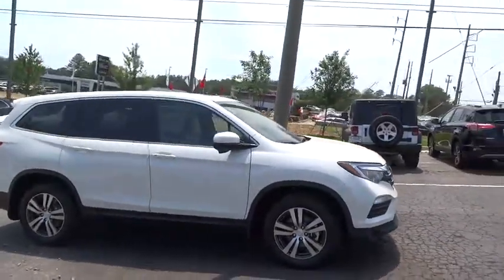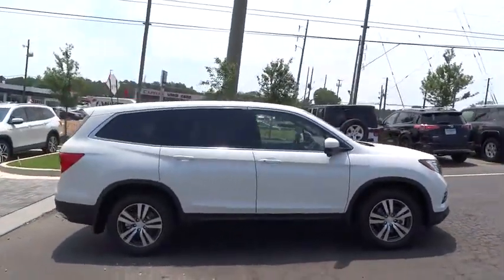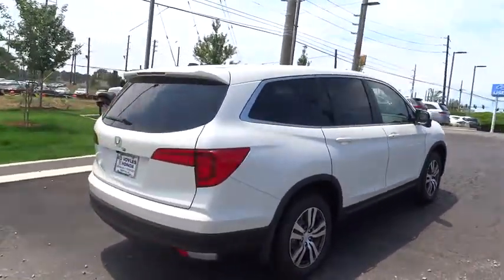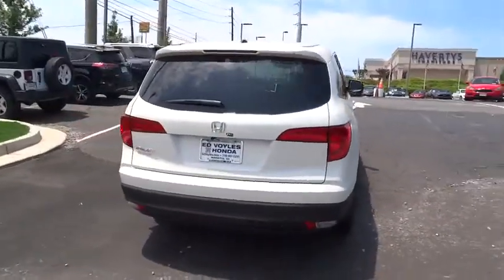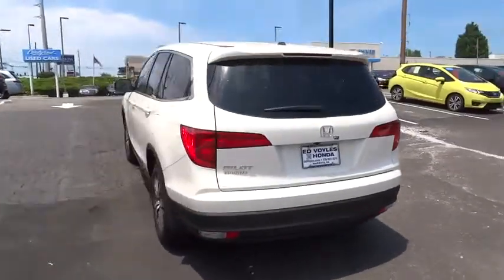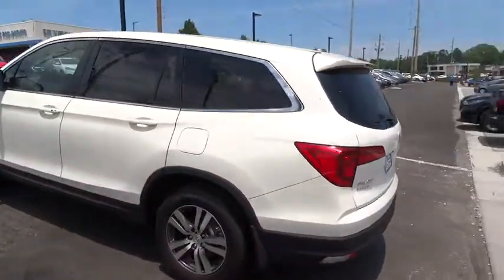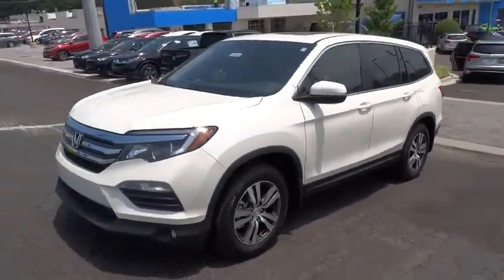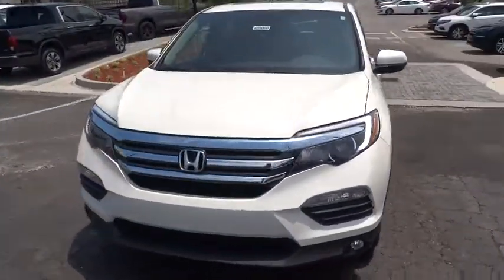2017 Honda Pilot Marietta, Atlanta, Roswell, Woodstock, Kennesaw, GA 489060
2017 Honda Pilot

This 2017 Honda Pilot EX-L will sell fast! This Pilot has many valuable options! Backup Camera. Great family vehicle, with third Row Seating! Leather seats. Navigation. Bluetooth Connectivity. Sunroof. Satellite radio. Aux. Audio Input. -Heated Front Seats -Auto Climate Control -Automatic Headlights -Fog Lights -Front Wheel Drive -Multi-Zone Air Conditioning -Rear Air Conditioning -Remote Start -Security System -Garage Door Opener -Keyless Entry -Power Lift Gate -Steering Wheel Controls -Leather Steering Wheel -Automatic Transmission -Rear Bench Seats On top of that, it has many safety features! -Brake Assist -Traction Control -Stability Control Save money at the pump, knowing this Honda Pilot gets 27.0/19.0 MPG! We are located at 2103 Cobb Pkwy, Marietta, GA 30067.